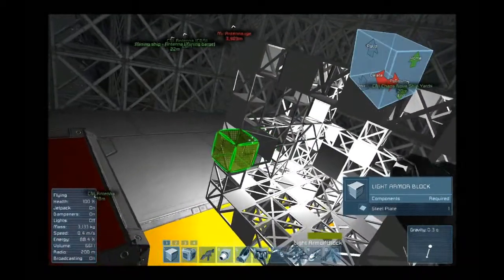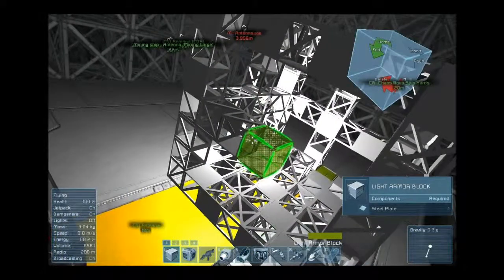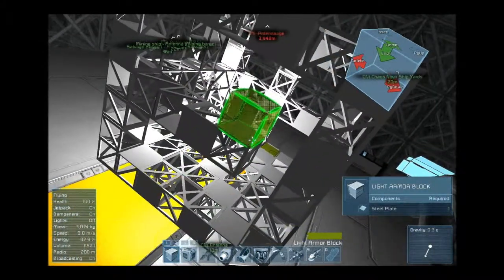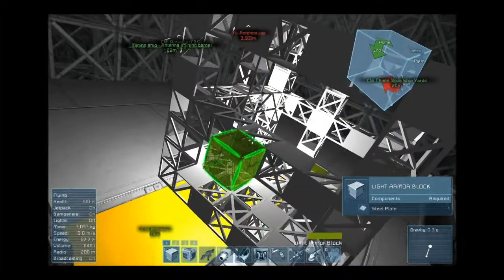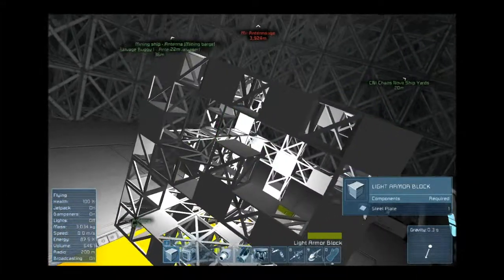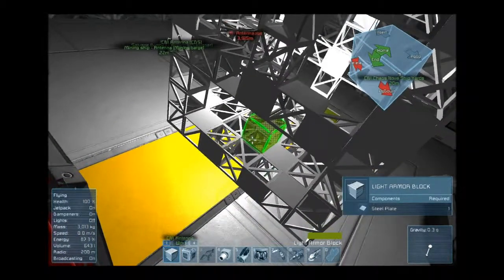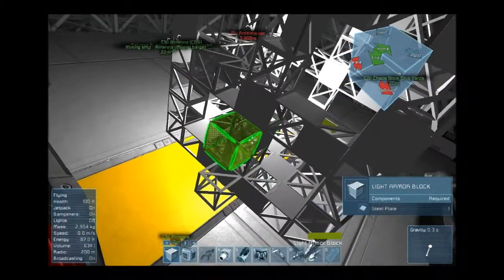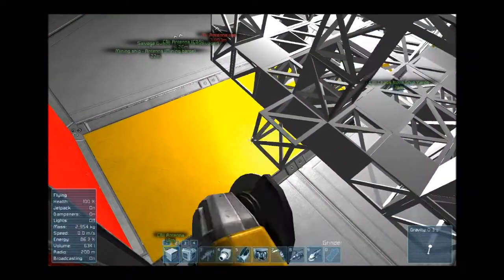ChaosNova Space Garage Death Montage!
A condensed version of engineer's hard life, and a teaser for adventures yet to come!